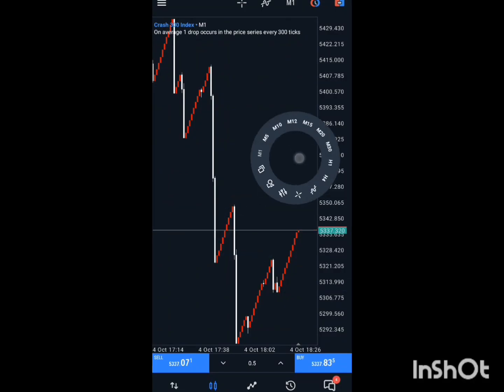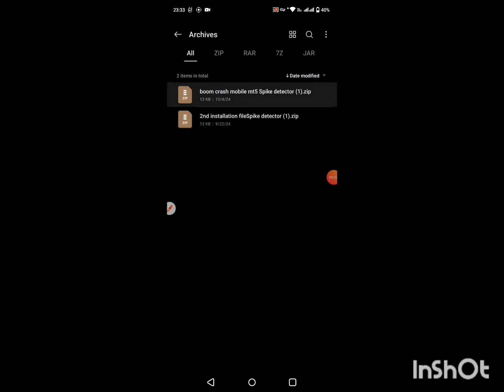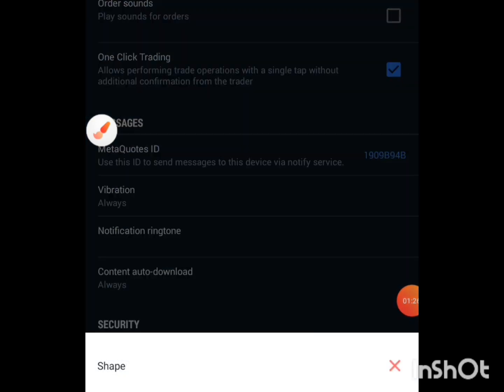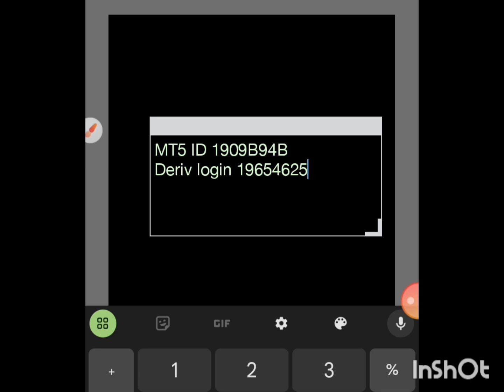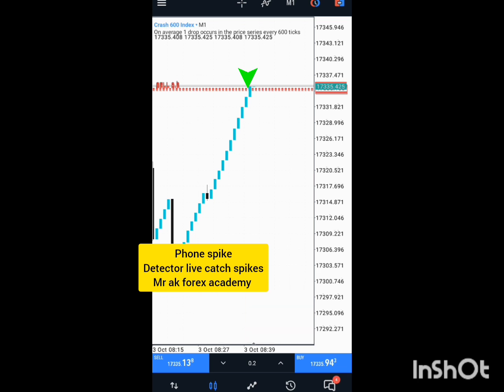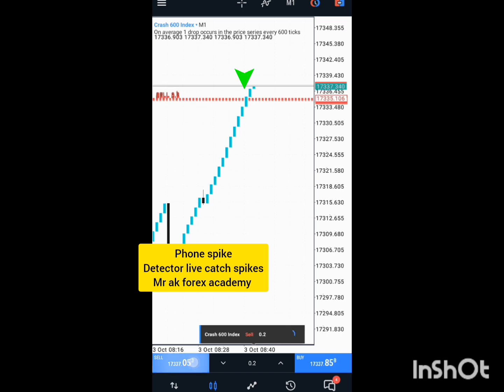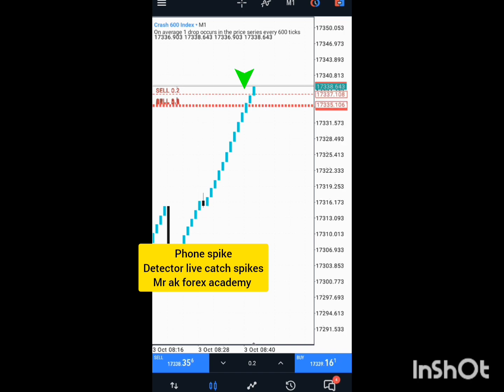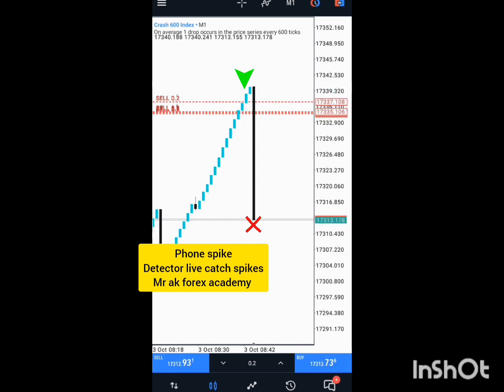SPIKOO Phone Spike detector Boom Crash / ful installation Boom crash in phone indicator 2024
Deriv broker link
Boom crash

Exness broker link
Gold / gbp/ EurUsd

1.
2.
3.
4.
5.
6.
7.
8.
9.
10.

1.
2.
3.
4.
5.
6.
7.
8.
9.
10.

1.
2.
3.
4.
5.
6.
7.
8.
9.
10.

1.
2.
3.
4.
5.
6.
7.
8.
9.
10.

1.
2.
3.
4.
5.
6.
7.
8.
9.